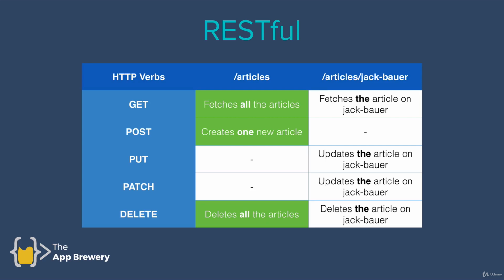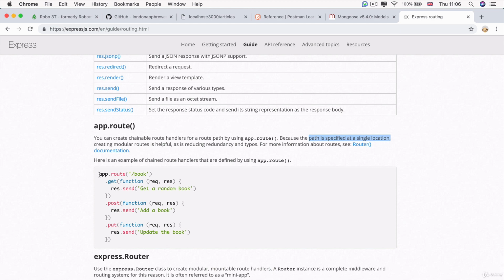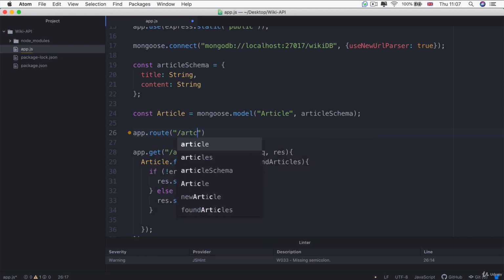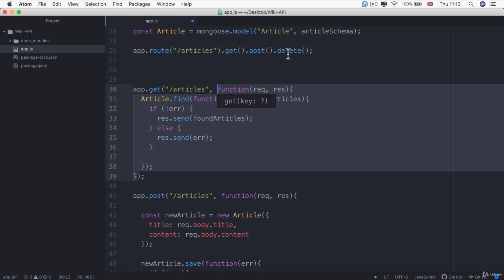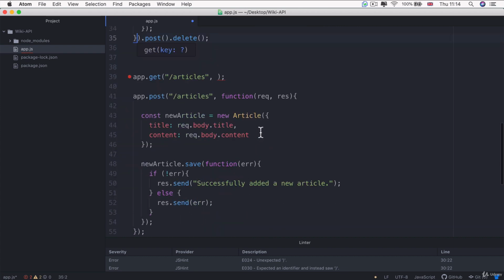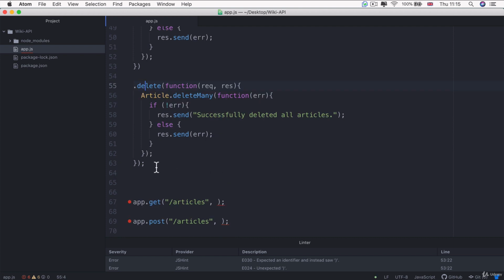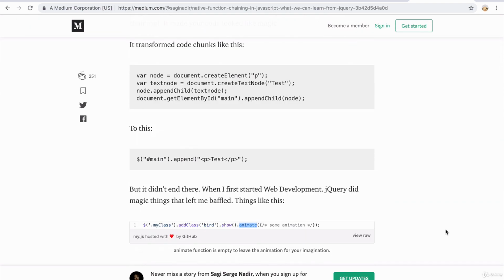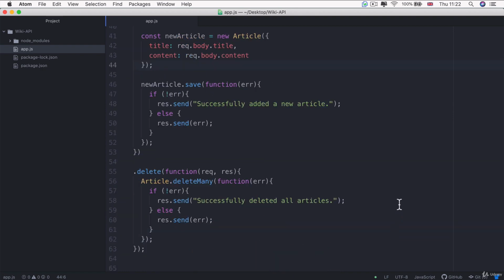Chained Route Handlers Using Express